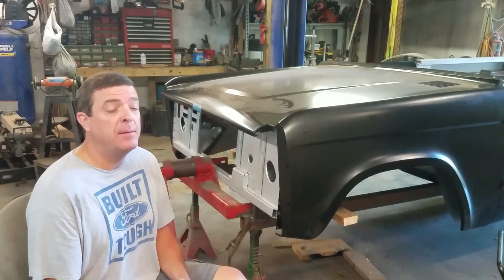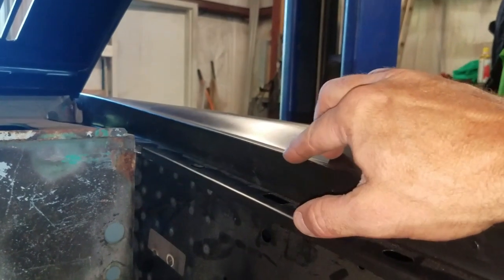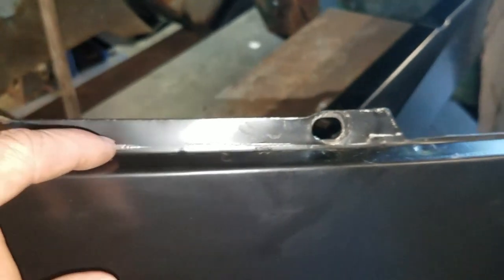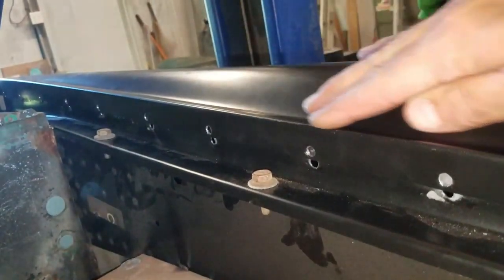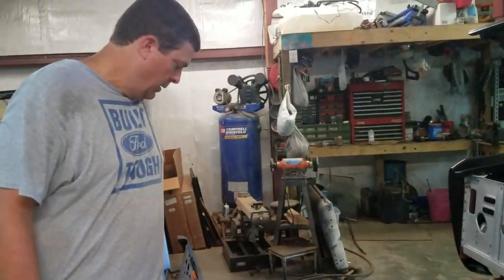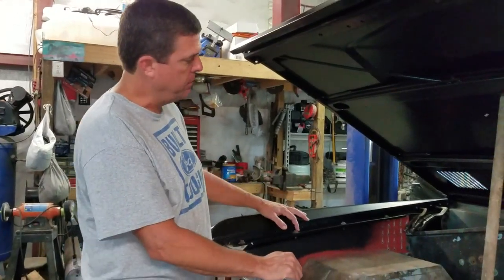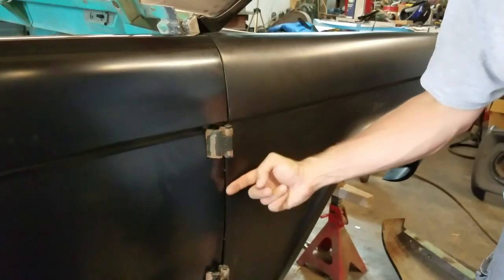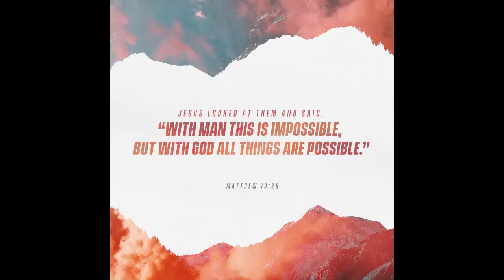Front Fender Modification & Installation - 1966 Ford Bronco Restoration Project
Classic Bronco
Early Bronco
1st Generation Bronco
I show what issues I encountered while installing aftermarket front fenders on my 1966 Bronco.
Aftermarket parts are modified to make fit correctly.
One of my Granddaddy's sayings was "You can't make a silk purse from a sow's ear" and it applies to these poor fitting aftermarket, reproduction parts.
Installed parts on this Bronco to date:
Floor pan assembly
Kick panels
A pillars
Rocker panels
driver fender apron
doors
hood
radiator support
Quarter panels upper and lower
New front fender installation